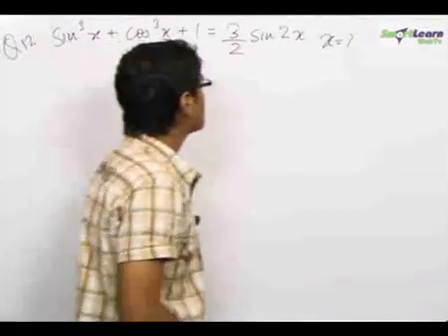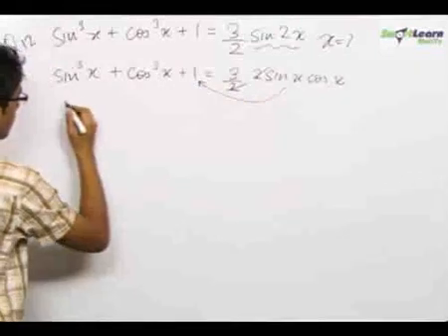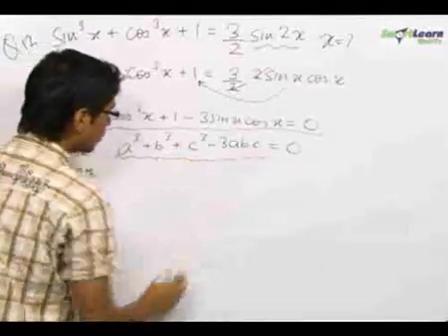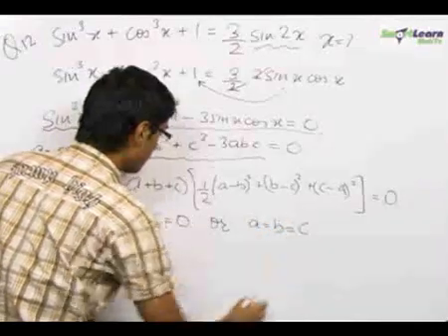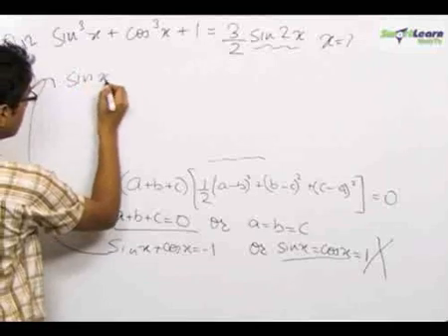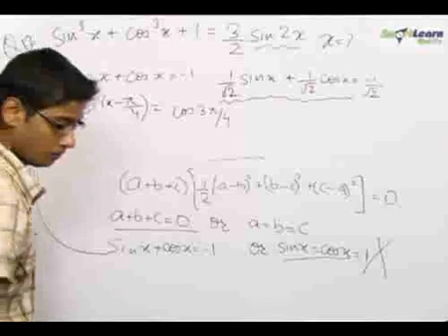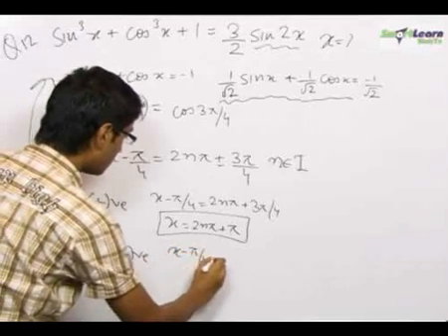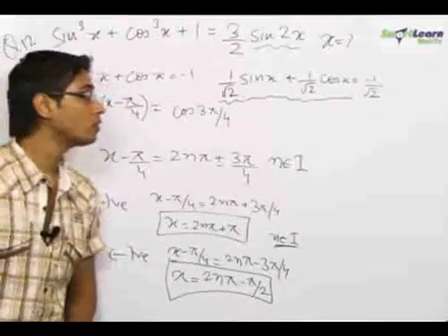Trigonometric Equations - Problem Solving 1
Trigonometric Equations - These concepts are explained in this video